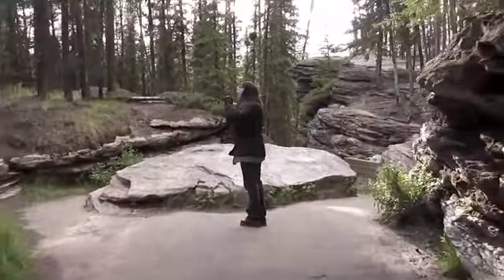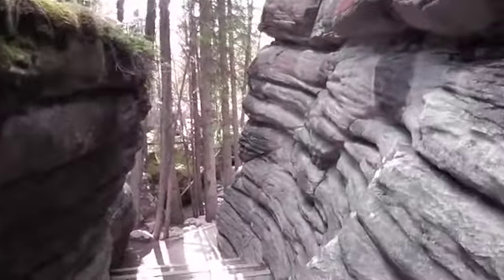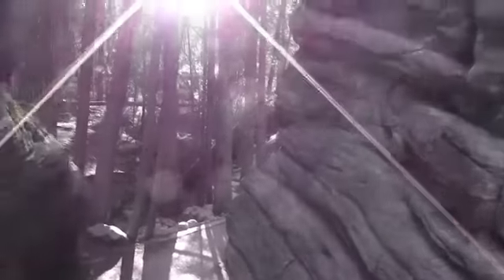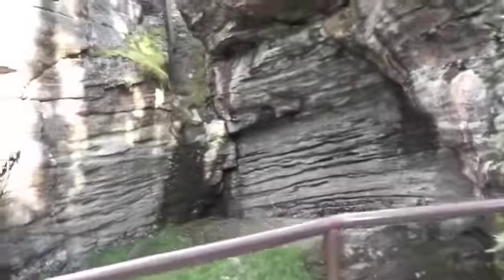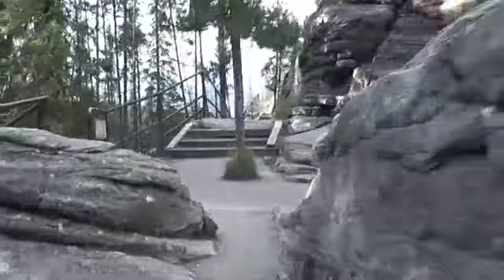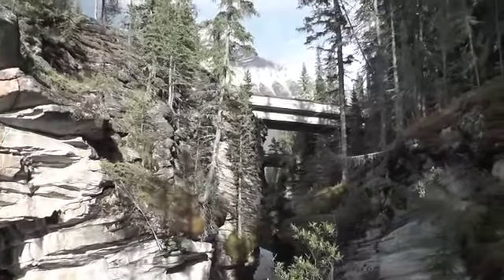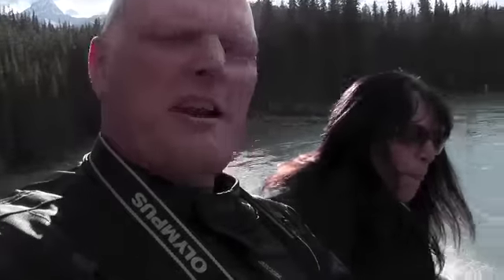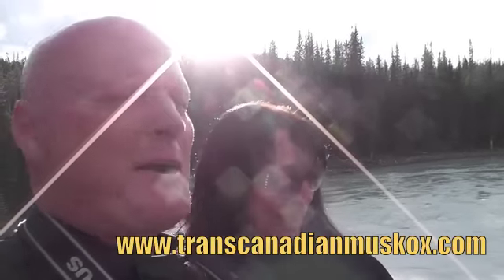Athabasca Falls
We stopped at the Athabasca falls. what a treat, The falls on one side and old watercourses on the other. A must see!!